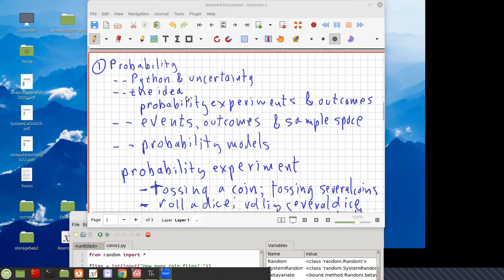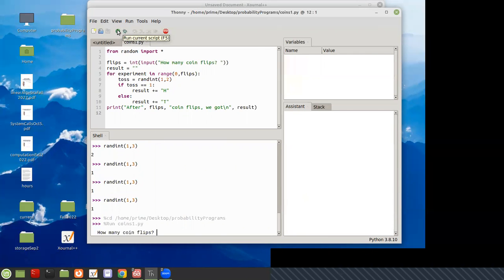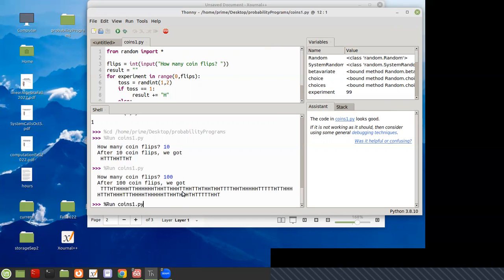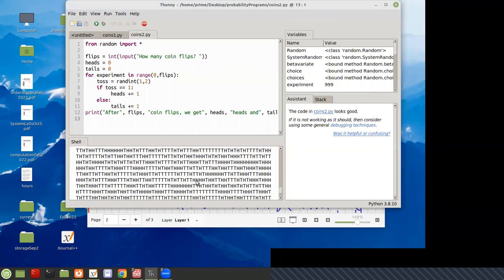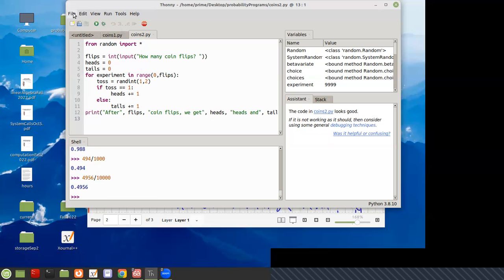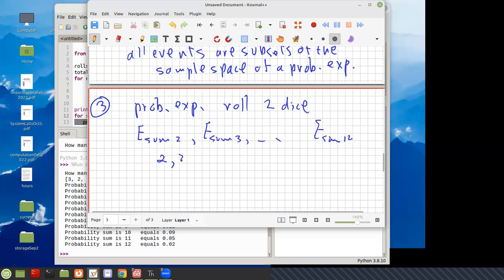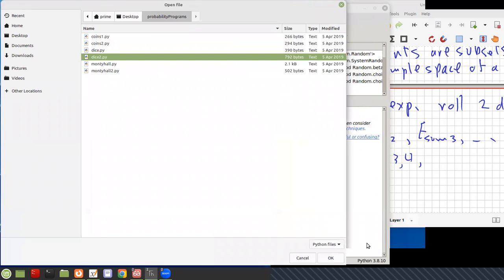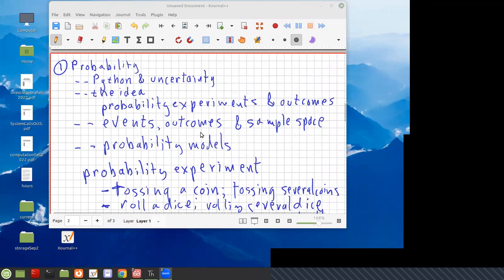Prob3Patterns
Goal: Find model of pattern of likelihoods of outcomes